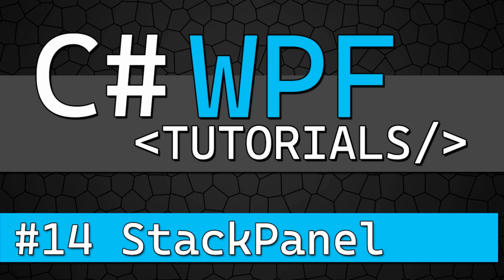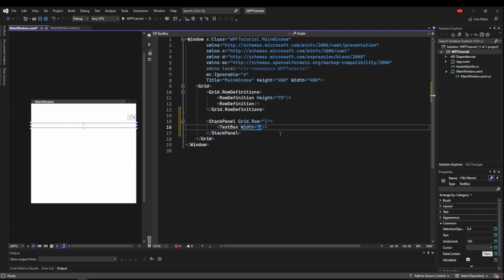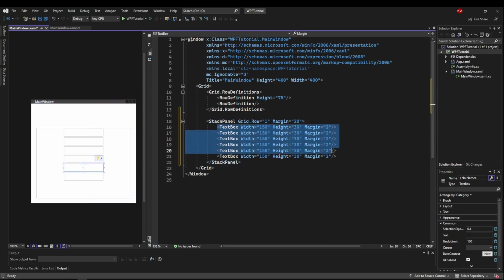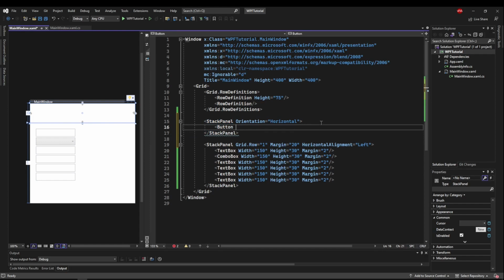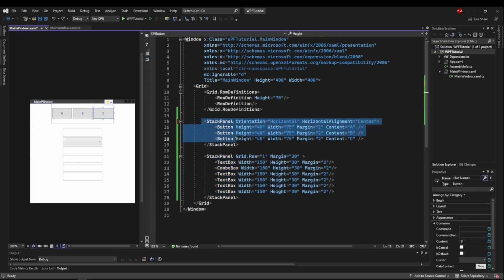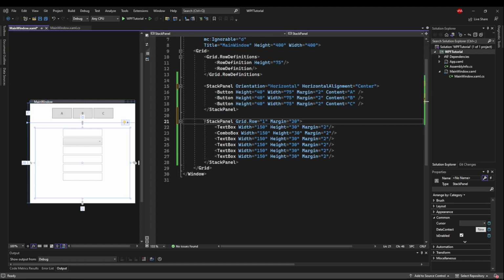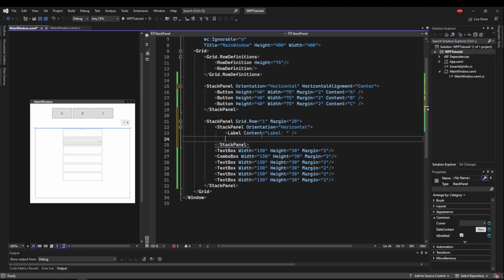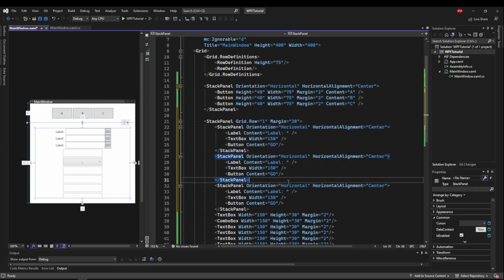C# WPF Tutorial #14 - StackPanel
Learning how to use StackPanel to very quickly and easily stack elements horizontally and vertically.

Happy Coding!

Chapters:
0:00 Setup
0:16 Creation
1:57 Orientation
3:08 Design Info
4:10 Nesting
5:32 Next Up